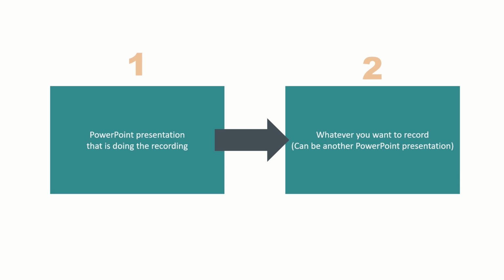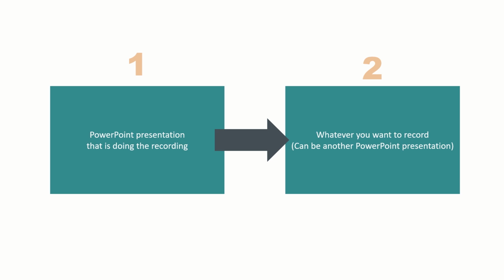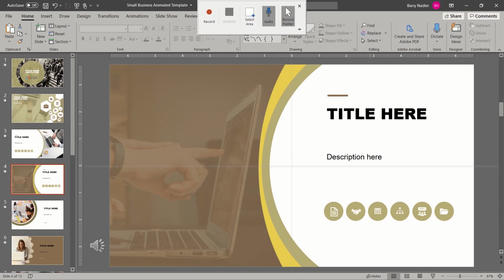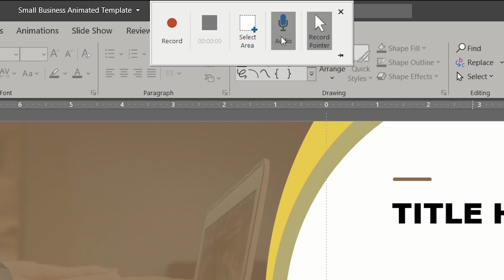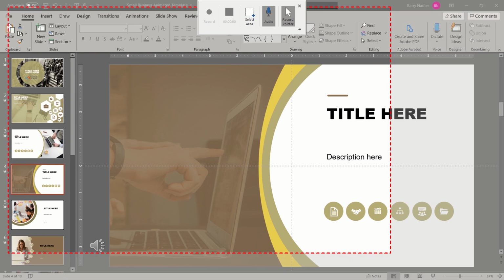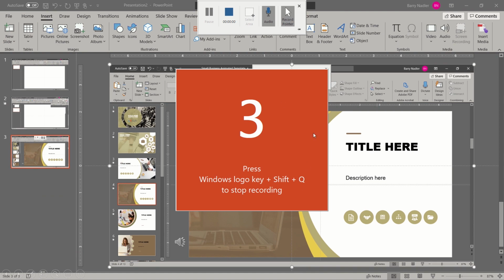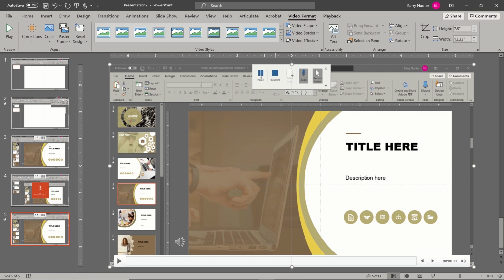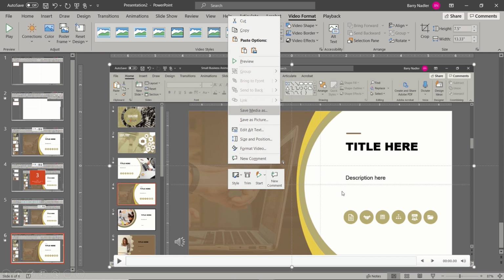You Don't Just Have to Use Screenshots for Software Training. PowerPoint Allows For Screen Recording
A very common question I have heard is "what is the best tool for creating a screen recording for a training program I am creating?"

The best answer I have for this question is "the free one you already probably have and don't know you have it - PowerPoint."

Most people don't realize this feature exists. You can record your screen, your webcam, and your voice, all at once.

The real value comes when you need your Subject Matter Experts (SMEs) to share information with you or create content for you to edit. It's very likely they already have this tool and you just need to show them how to use it.

This video demonstration is part of a larger training program.